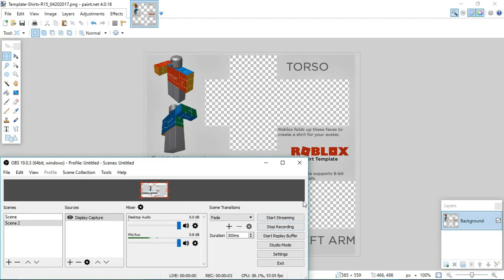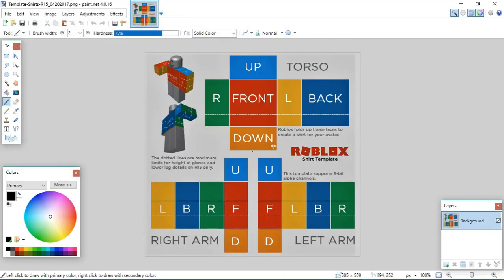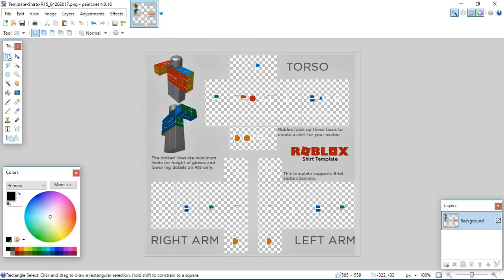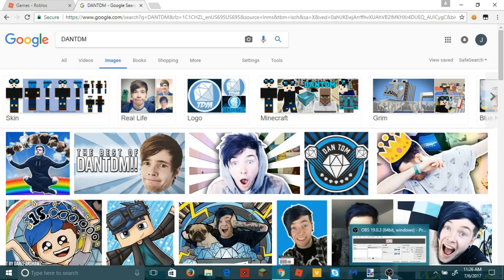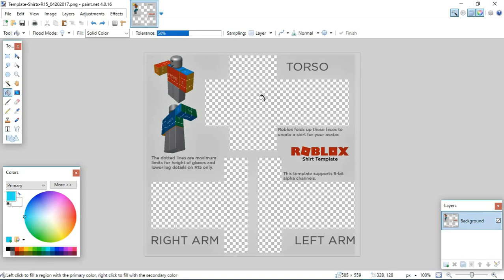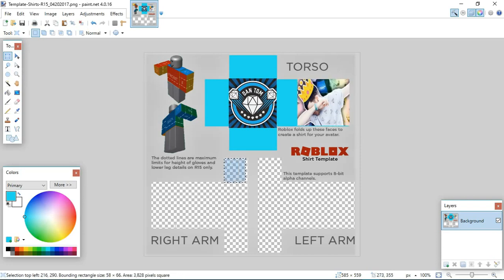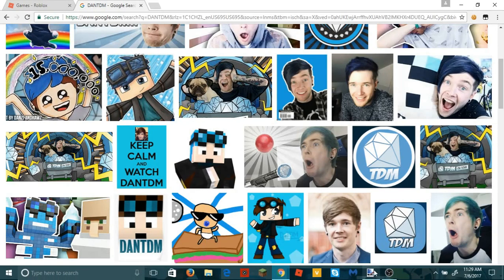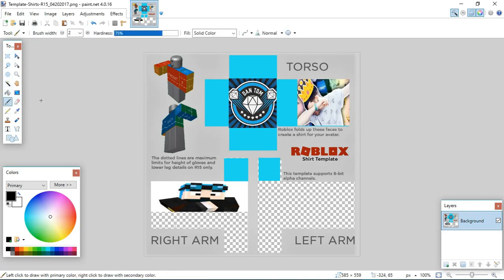How To Create A Shirt On Roblox!